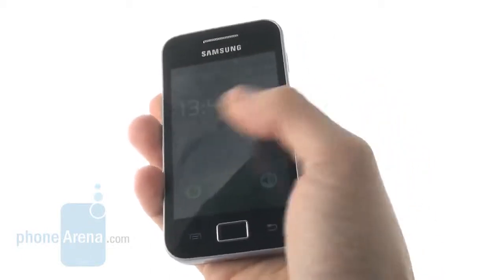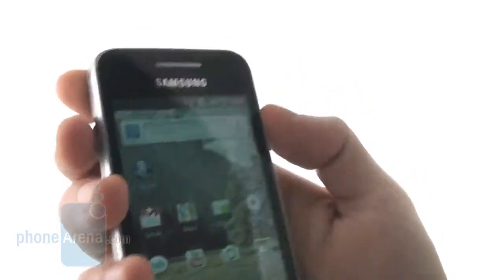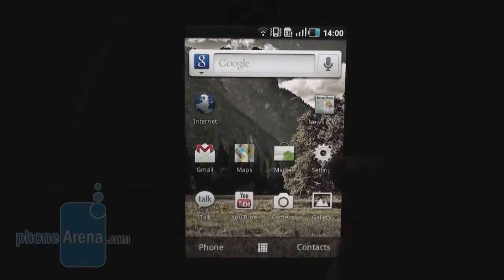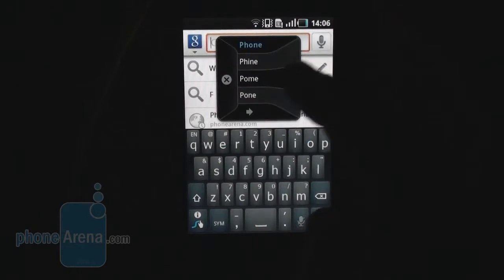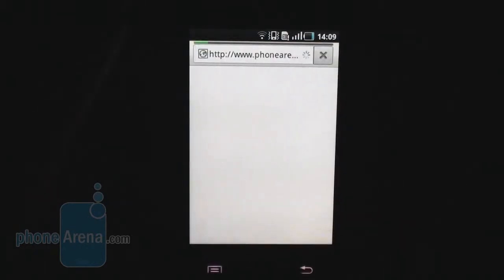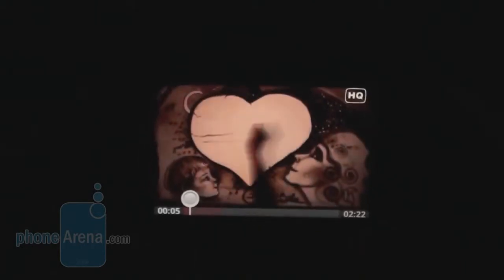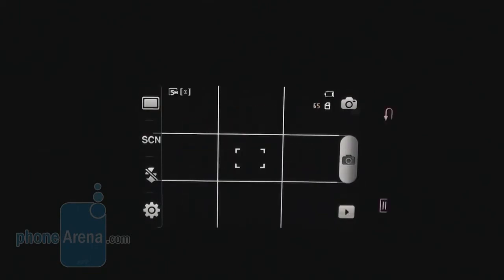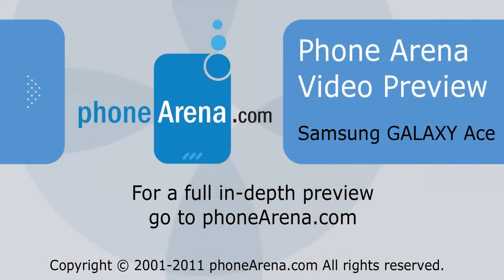Samsung GALAXY Ace Preview